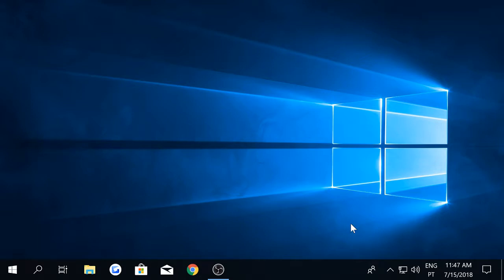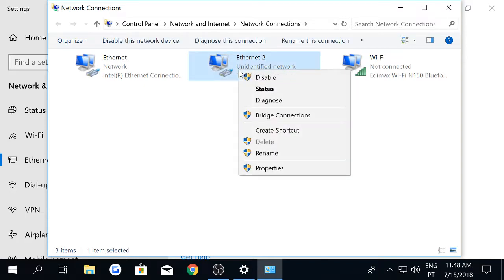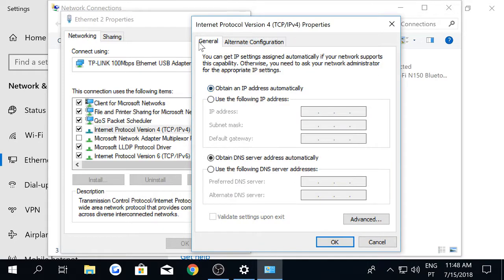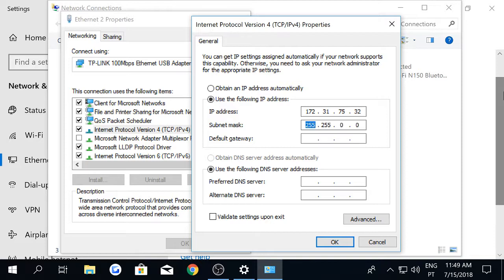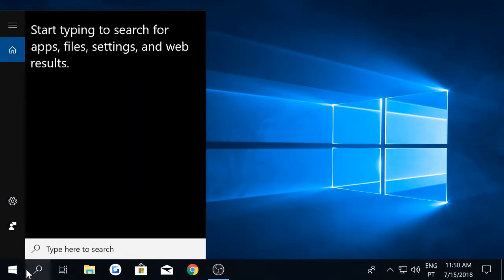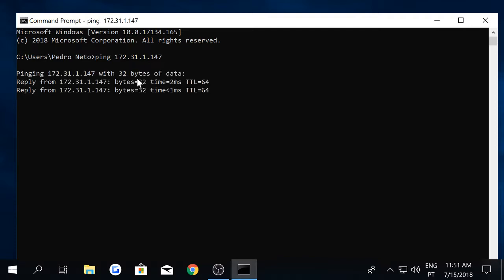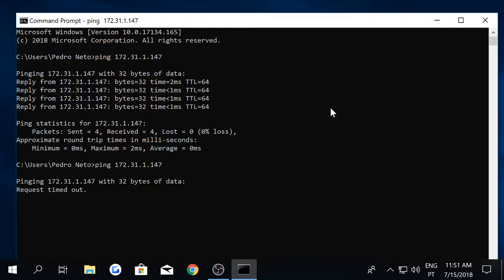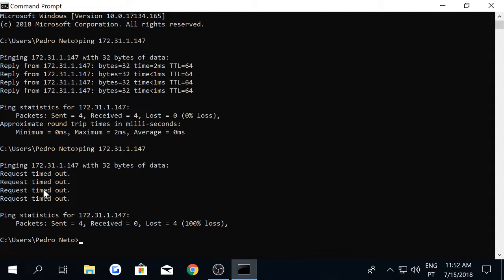Create peer to peer connection between PC and the robot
In this tutorial it is explained how to connect the PC to robot controller, and how to establish a peer to peer connection from PC side by changing the IP configuration of the PC's Ethernet adapter.